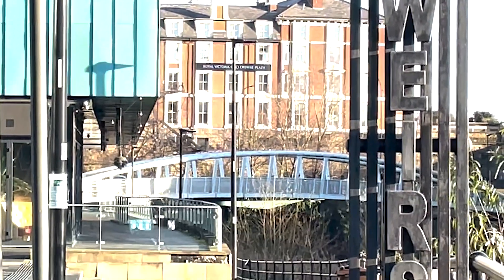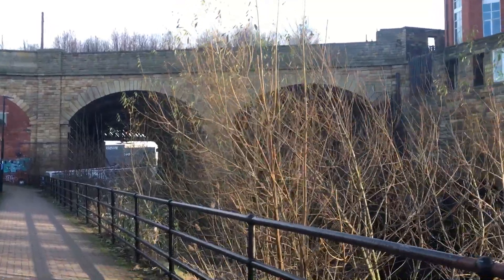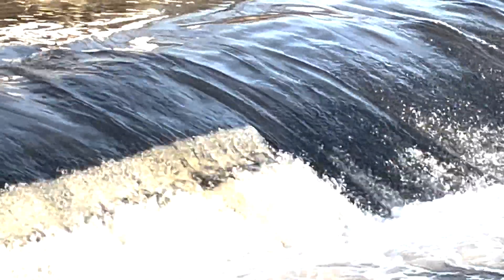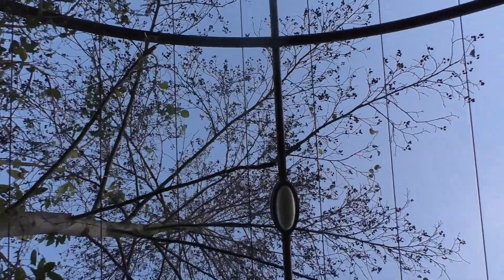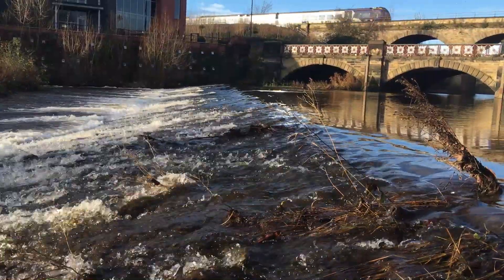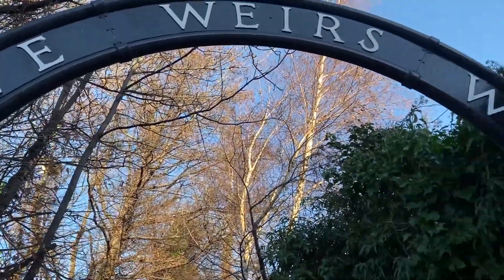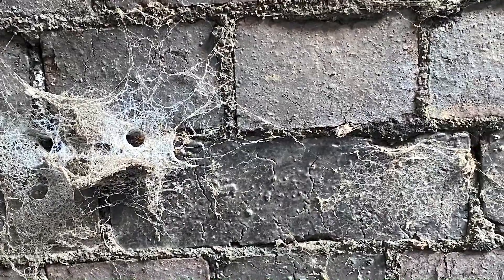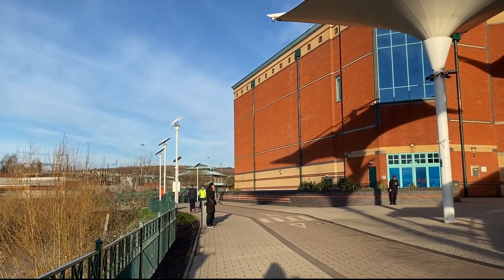Five Weirs Walk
A walk along the Five Weirs Walk from Sheffield City Centre to Meadowhall in Winter 2021-22
Produced by Elena Jarmalaviciute, Daphanie Wing Hei Wong, and Jade Tung
Content produced in conjunction with coursework for a 1st year undergraduate in Landscape Architecture module.
Uploaded with Permission